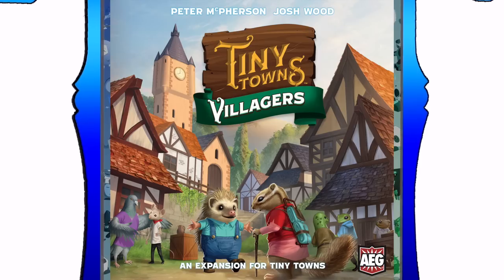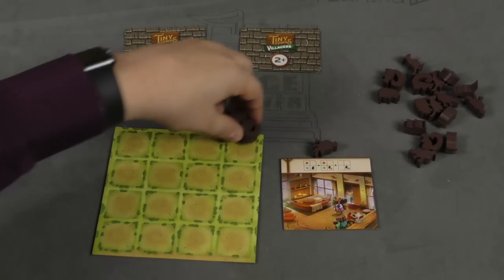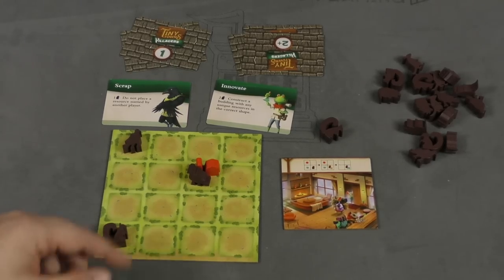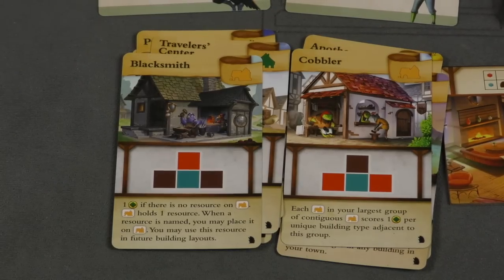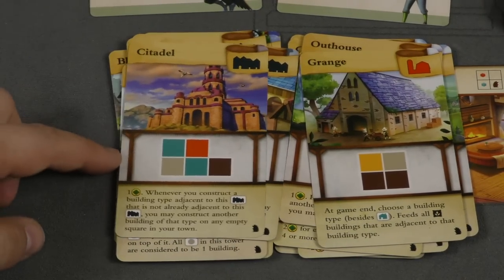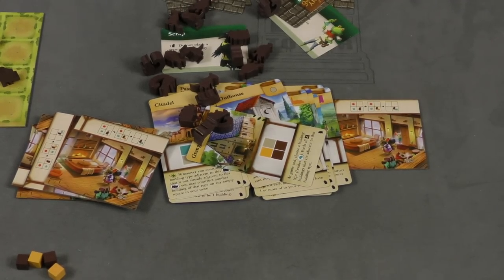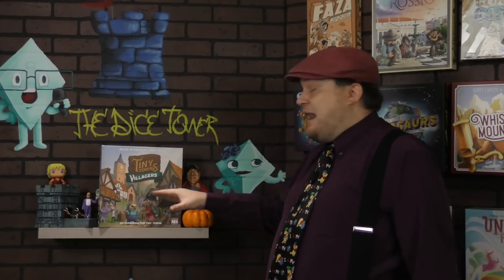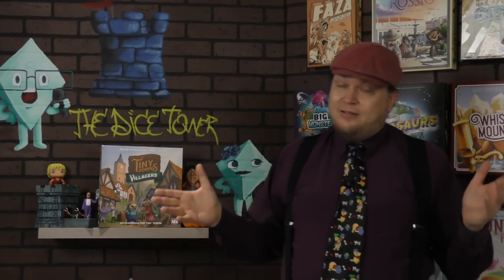Tiny Towns: Villagers Review - with Tom Vasel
Tom Vasel takes a look at the new expansion for Tiny Towns!

Intro 0:00
Overview 1:20
Final Thoughts 5:48